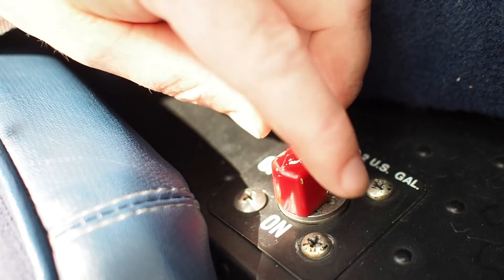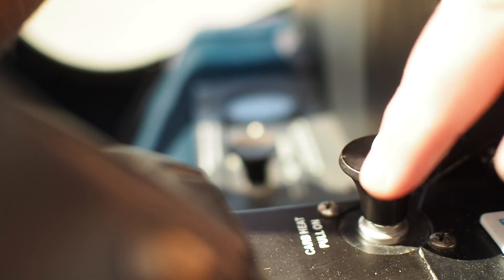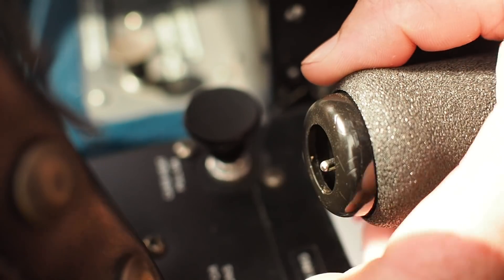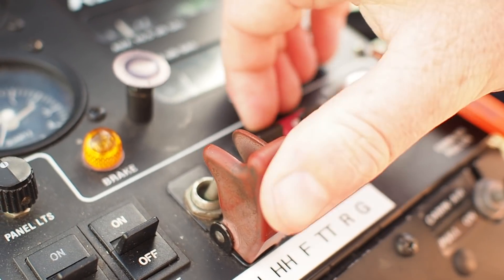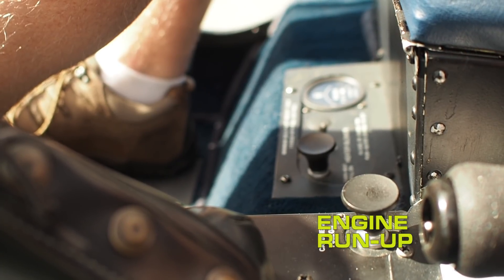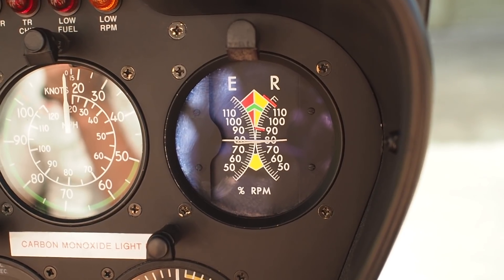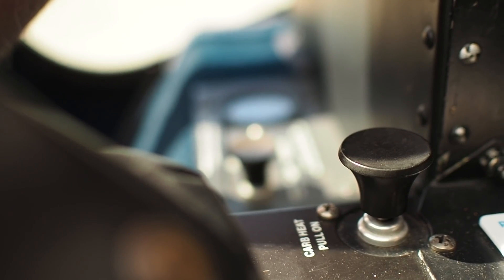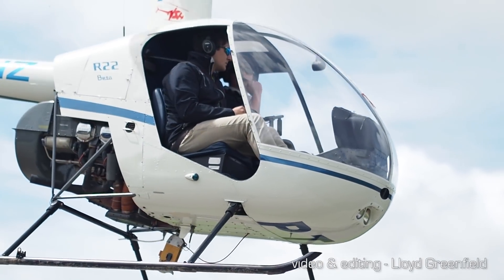R22 Startup - North Shore Helicopter Training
This video takes you through the start up procedure for the Robinson R22 by North Shore Helicopter Training

Video and Editing:
Lloyd Greenfield